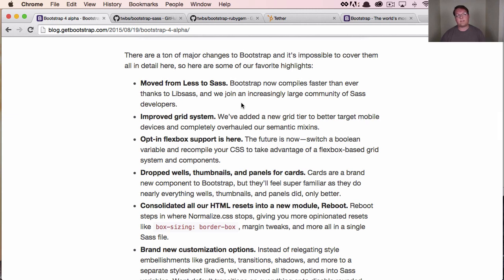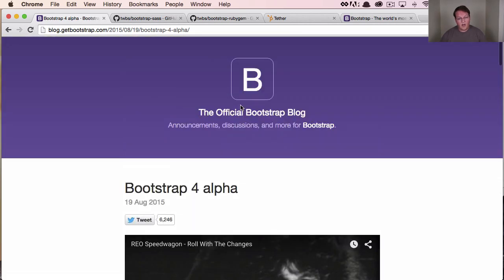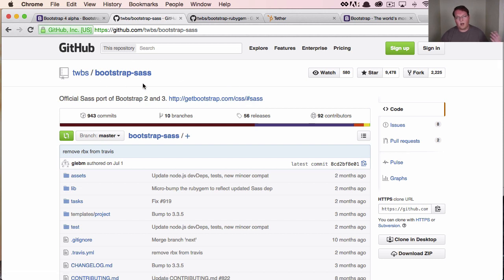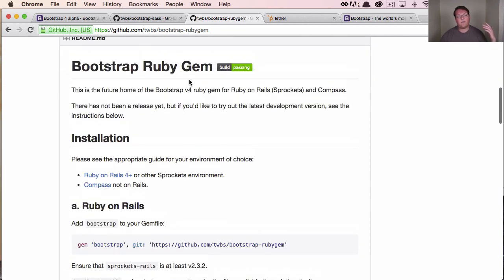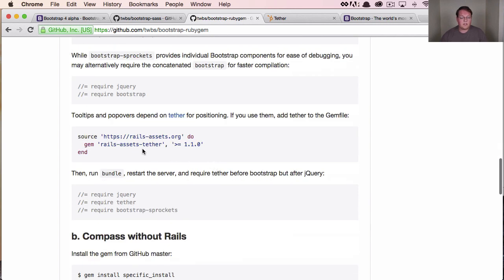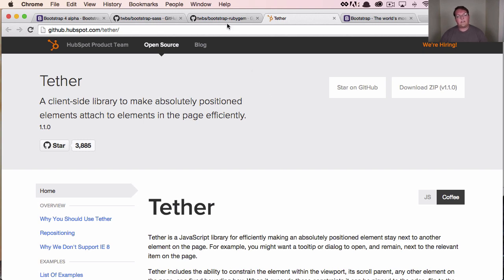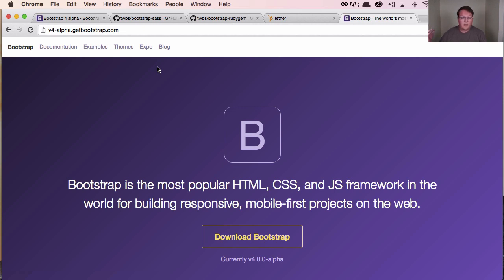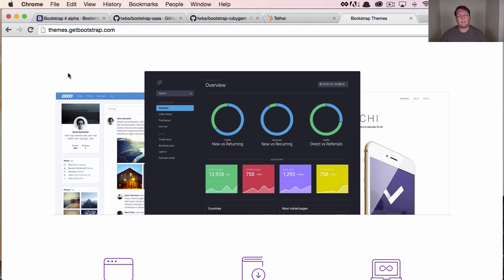Using Bootstrap 4 Rubygem with Rails